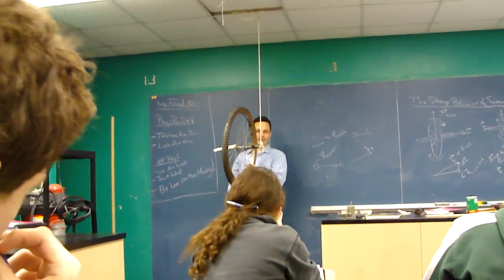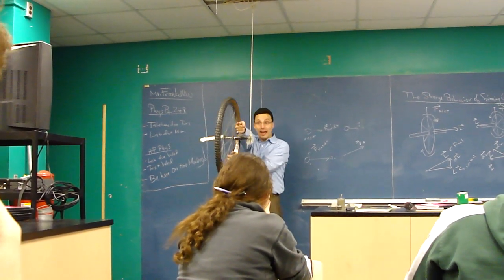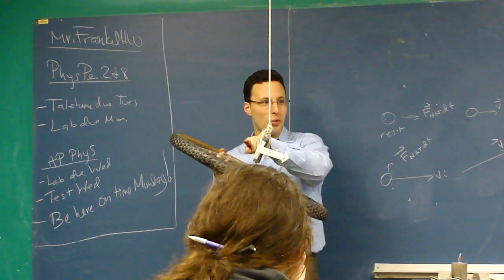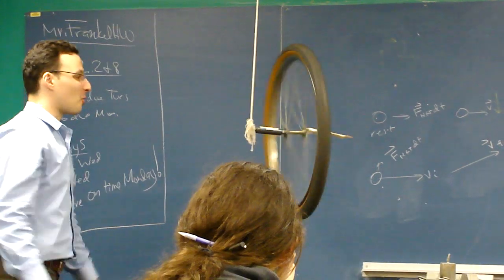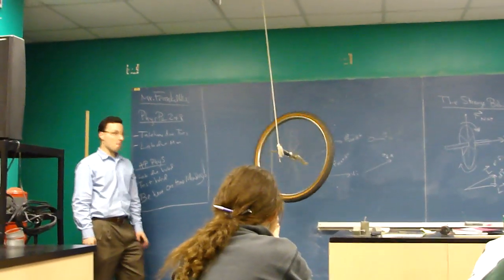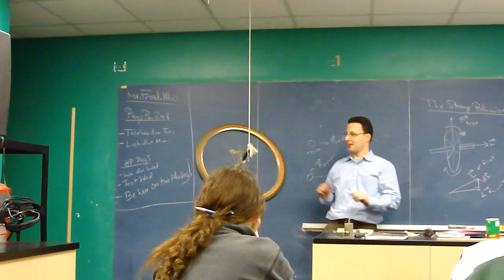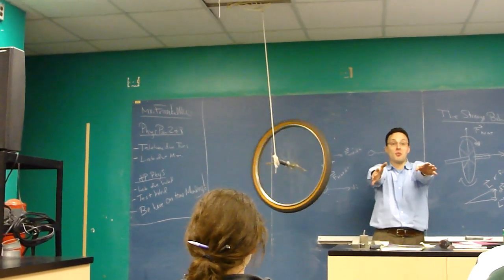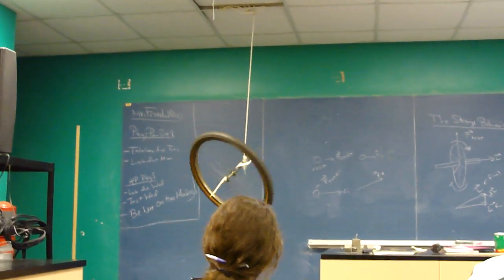Crazy Physics Trick- Precession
Mr. Frankel shows the AP physics class a crazy trick involving a suspended bike wheel and a lot of vectors.